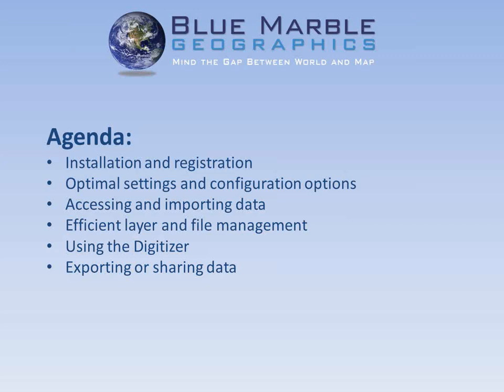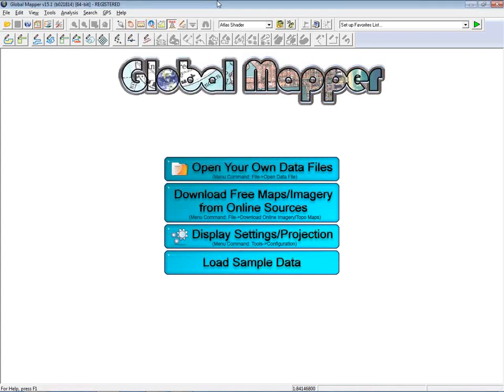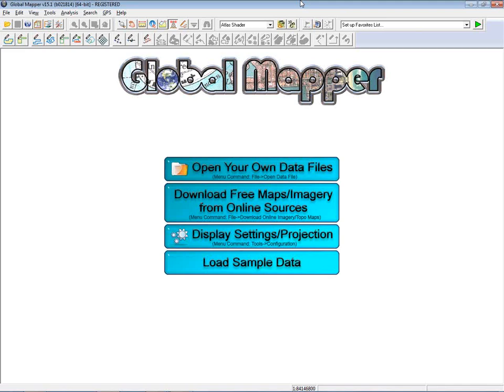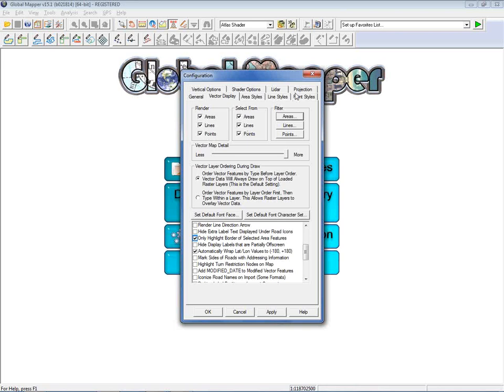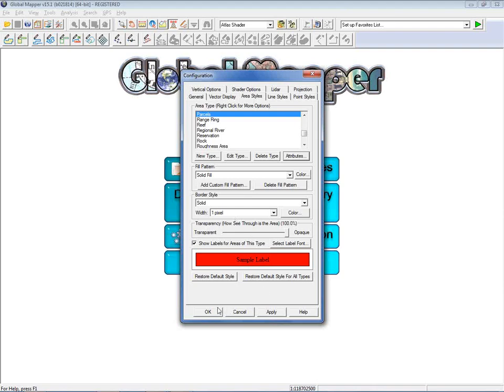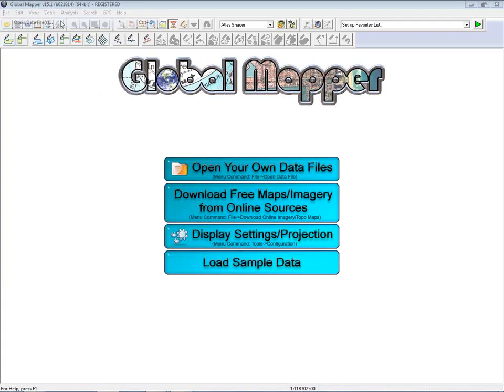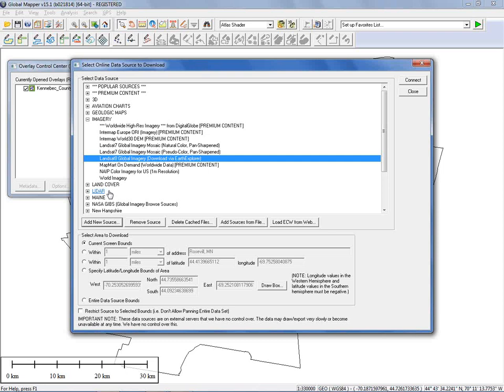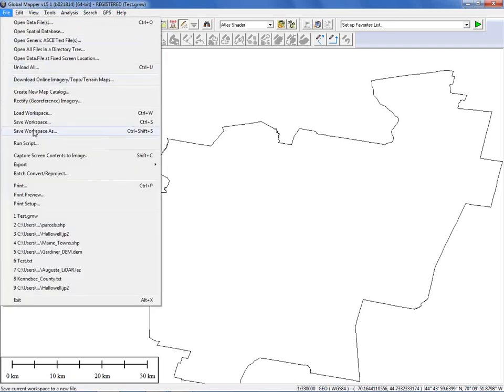Getting Started with Global Mapper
In February's Global Mapper webinar, we provide guidance and advice for new users of the software. While recent webinar topics have included many advanced data processing and analysis functions, this time around we take a step back and cover some of the basic functionality necessary for anyone wanting to effectively use Global Mapper.

During this hour-long presentation, Blue Marble application specialists demonstrate several best practices and provide tips and suggestions on how to successfully utilize the essential tools in the software. Among the topics will be:
 - Installation and registration
 - Optimal settings and configuration options
 - Accessing and importing data
 - Efficient layer and file management
 - Using the Digitizer
 - Exporting or sharing data